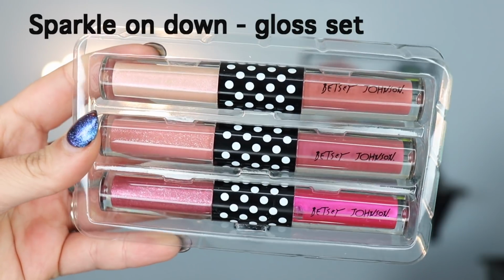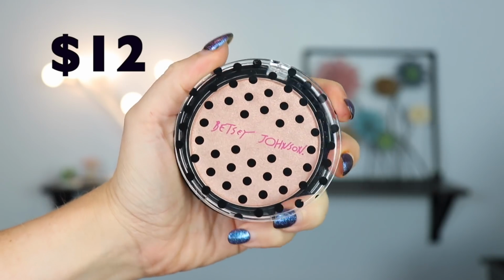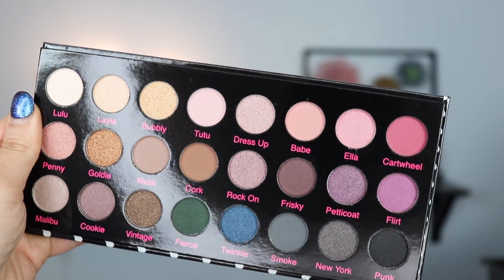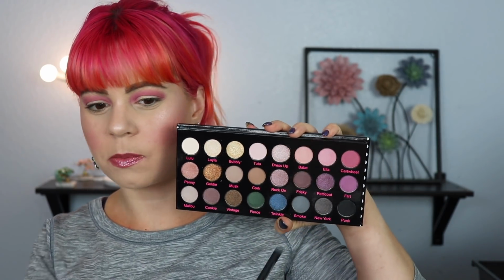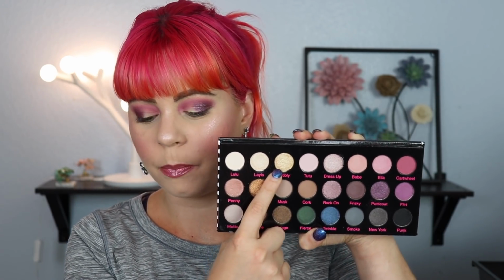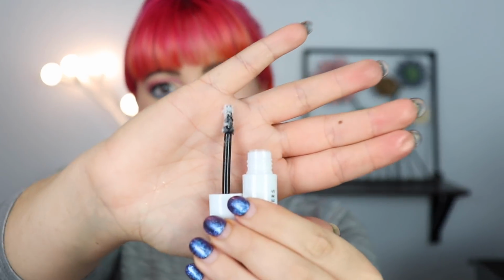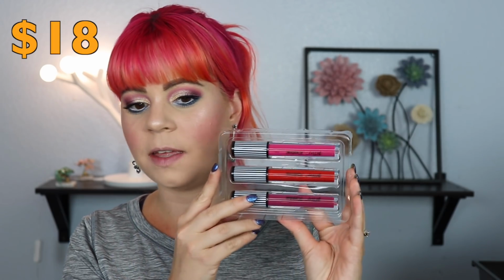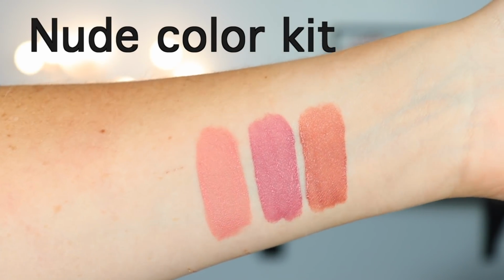Betsey Johnson Makeup | Full Collection!! | First impression review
In todays video I'm showing you the whole Betsey Johnson collection!! I'm so excited to have been able to do this. Thank you Fragrance net for sending all of this my way, I'm so thankful! 💙

Brush set
Betsey Johnson fragrance
Lip gloss set
Highlighting sticks
Powder highlighter + brush
Classic lipstick trio
Nude lipstick trio
Eyeshadow palette

Annette Obrestad
10620 Southern Highlands Parkway
Ste 110-23

Camera I use: